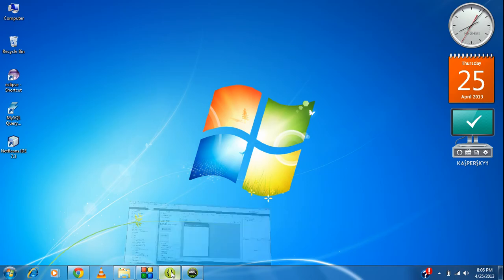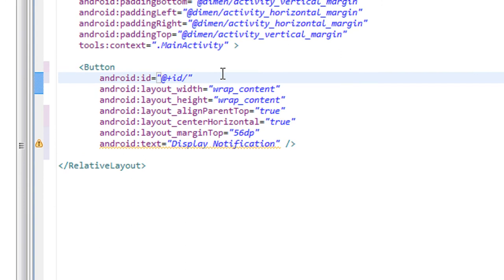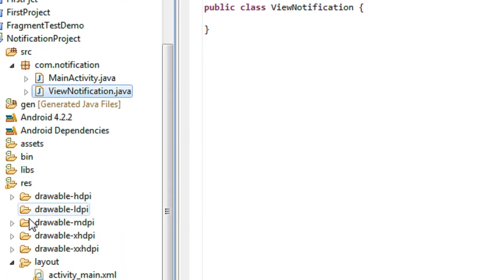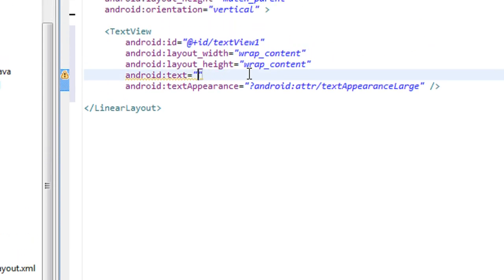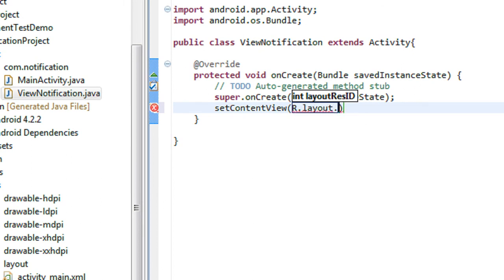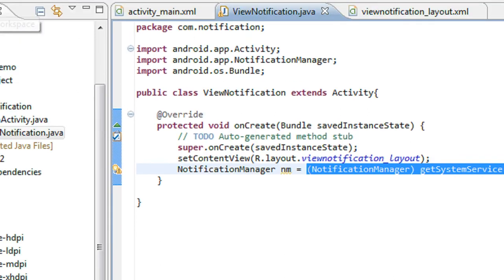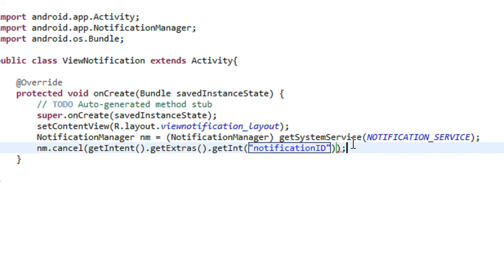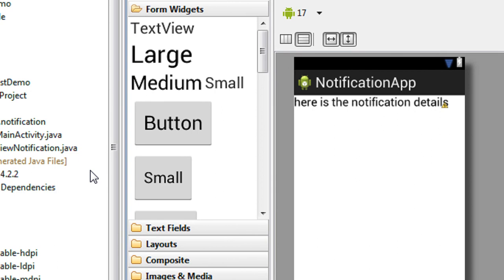android tutorial for beginners 21 notification bar 2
how display a notification in android.